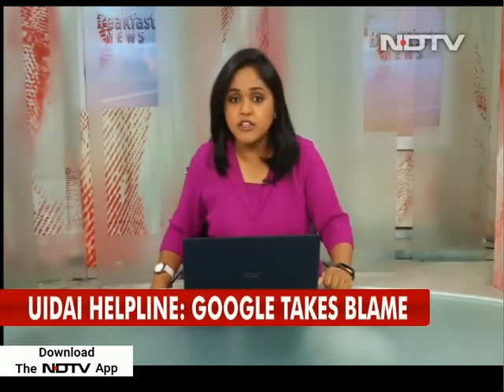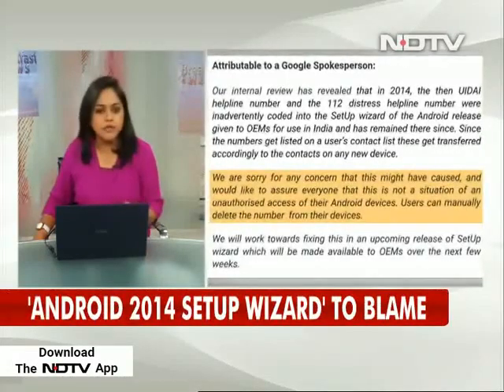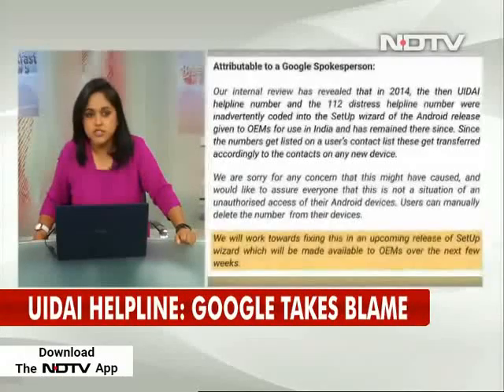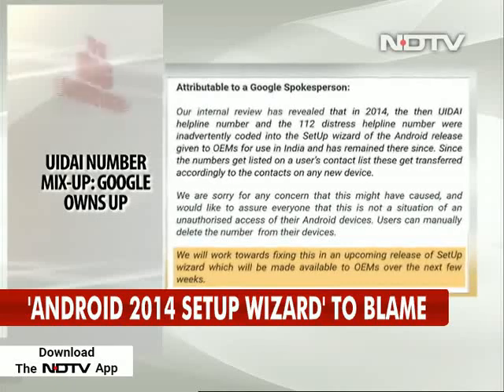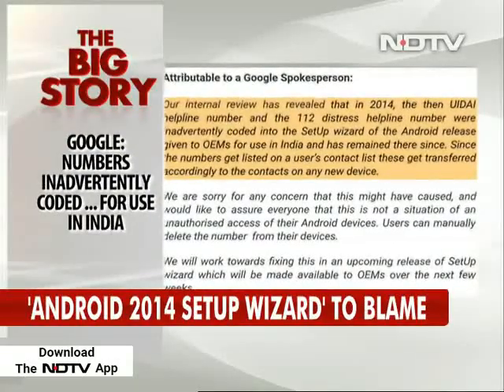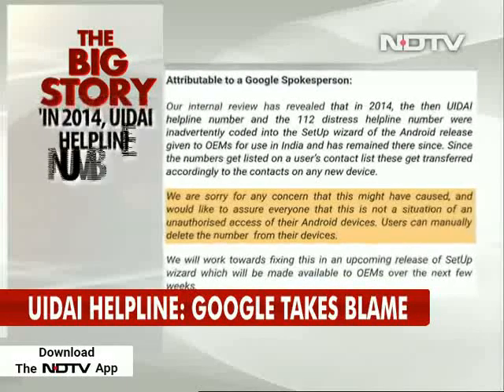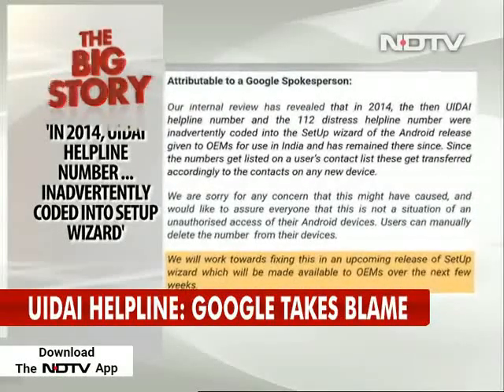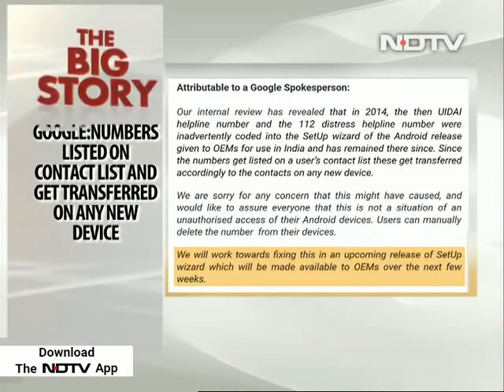Google Takes The Blame For UIDAI Number Showing Up In People's Phones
Google has finally put the controversy of UIDAI contact showing up seemingly randomly in people's phones at rest and confirmed that the issue didn't result from any directive by any authority in India but due to a software issue in Android. The controversy under which UIDAI's now-decommissioned toll-free number was spotted by many mobile phone users in the country can be traced back to 2014, Google said, when the then UIDAI number and the 112 distress helpline number were "inadvertently coded" within the Android setup wizard and has remained on devices, the company confirmed to Gadgets 360 via an emailed statement late on Friday.